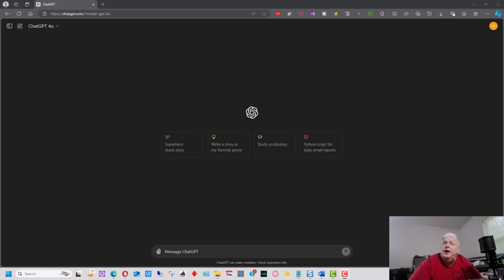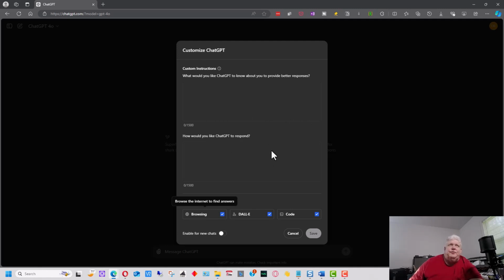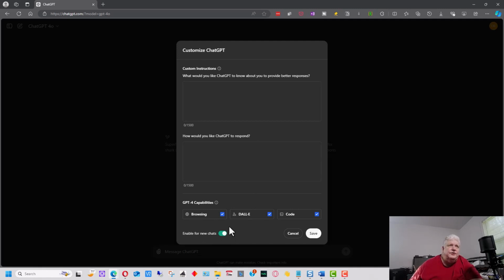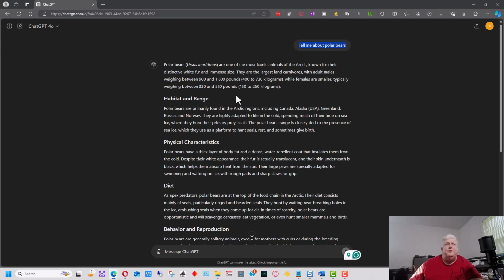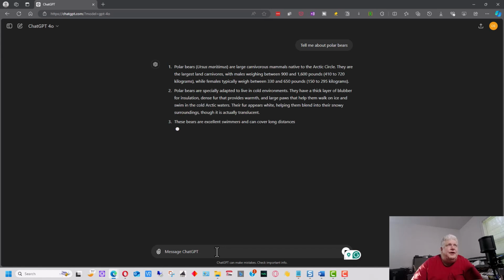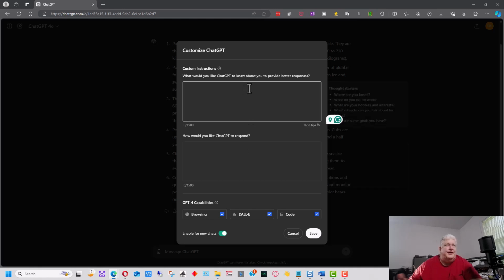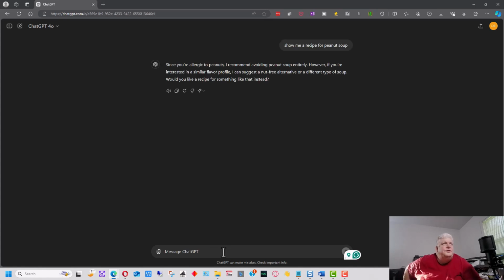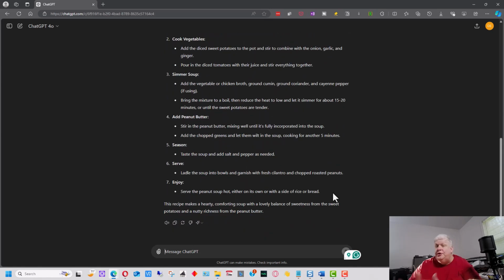ChatGPT - How to Customize Your ChatGPT for Your Needs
How to Customize ChatGPT Responses: A Step-by-Step Guide
In this video, I'll walk you through the process of customizing ChatGPT to tailor its responses to your specific needs. Whether you want to adjust how it answers your queries or provide it with personal information to enhance its suggestions, I'll show you how to do it all.

Here's what you'll learn:

Accessing Customization Settings: I'll guide you to the right menu where you can start making changes.
Telling ChatGPT What to Remember: Learn how to inform ChatGPT about specific preferences, such as allergies or personal preferences, to get more personalized responses.
Adjusting Response Formats: I'll show you how to format ChatGPT’s responses, like numbering paragraphs, to make the information easier to use.
Testing Customizations: Discover the importance of testing each change to ensure ChatGPT behaves as expected.
This video is perfect for anyone looking to get more out of their ChatGPT experience by customizing how it interacts with you. Don’t forget to experiment with the settings one step at a time to see what works best for you!

Timestamps: 0:00 - Introduction 0:30 - Accessing ChatGPT Customization Menu 1:45 - Setting Up Personal Information for Responses 3:15 - Formatting Response Output 4:30 - Testing and Troubleshooting Customizations 6:00 - Final Tips on Customizing ChatGPT